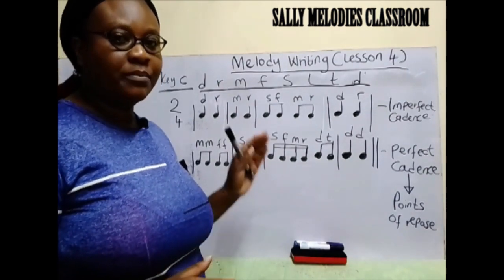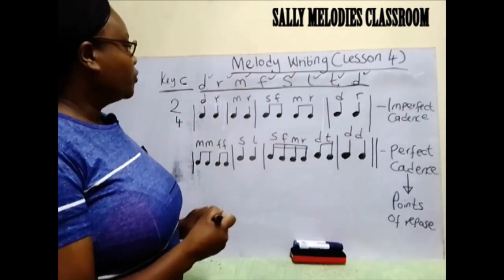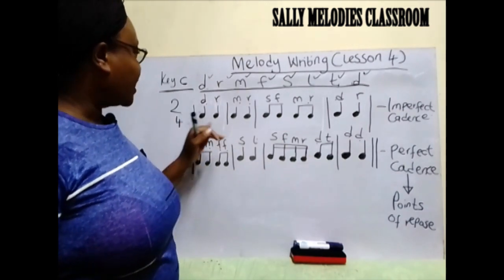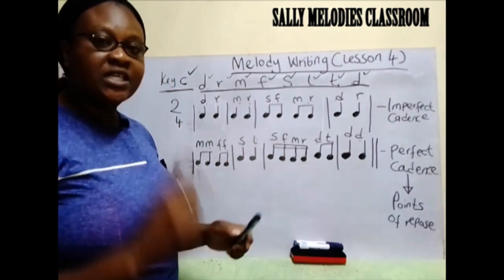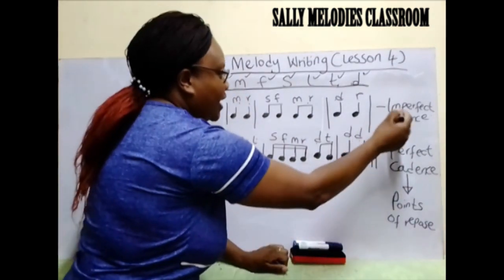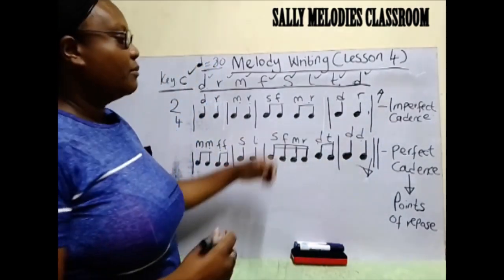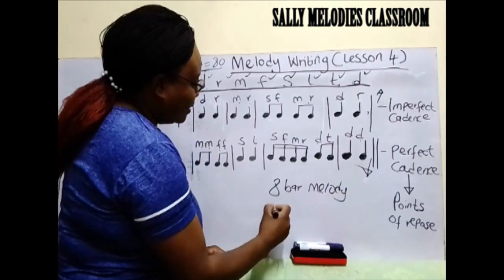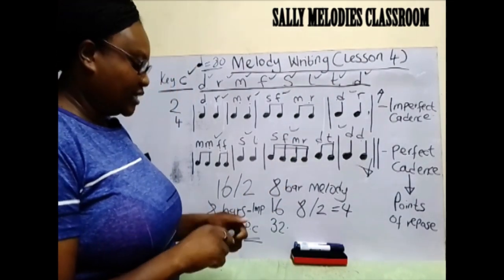MELODY WRITING LESSON 4